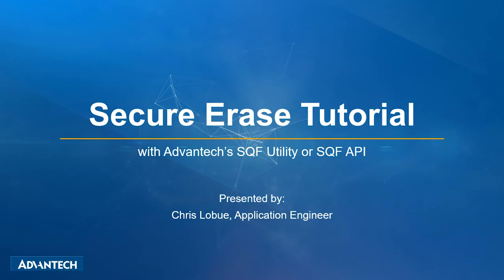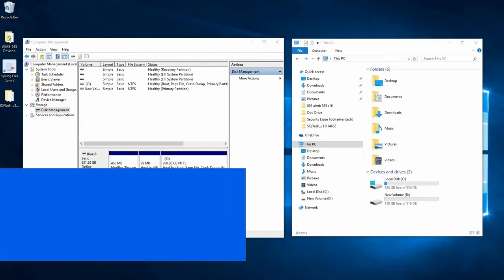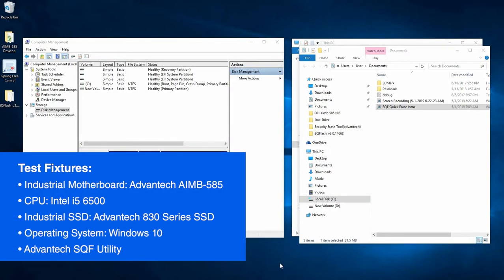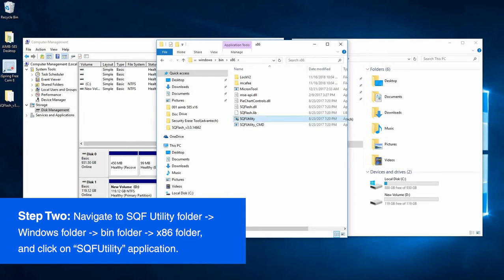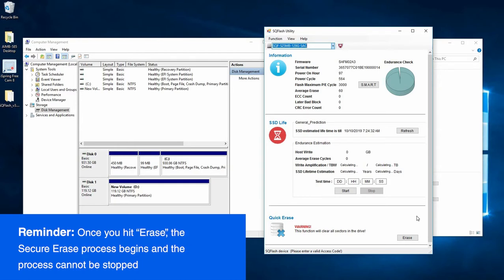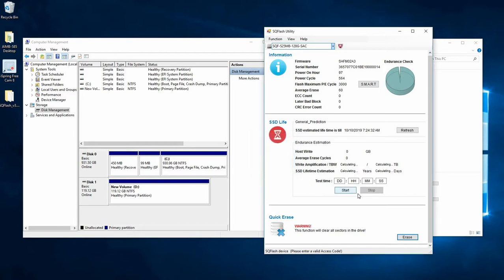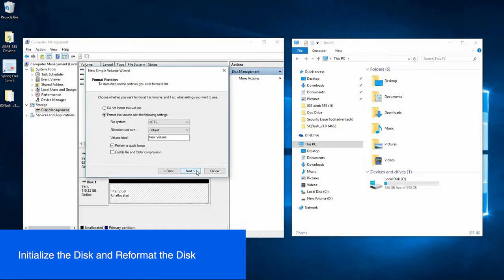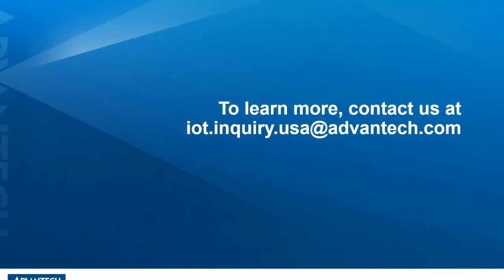Secure Erase: A Tutorial on Advantech’s SQFlash SSD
Let’s take a look at how Advantech’s SQFlash SSD utilizes the Secure Erase function to lock down and protect sensitive information.